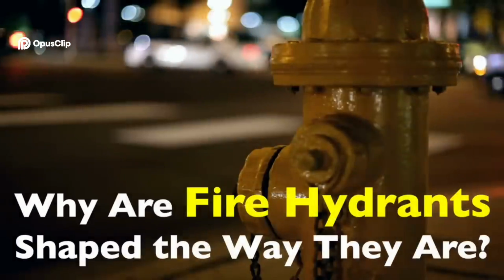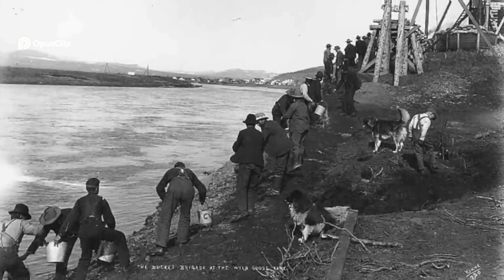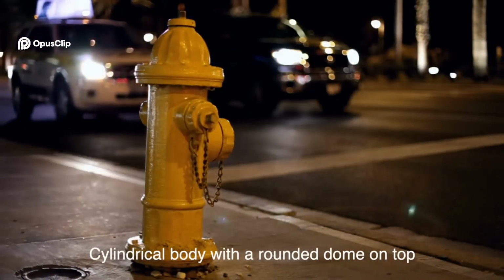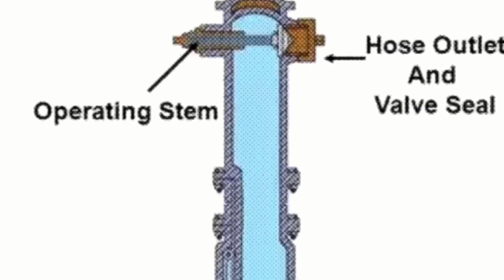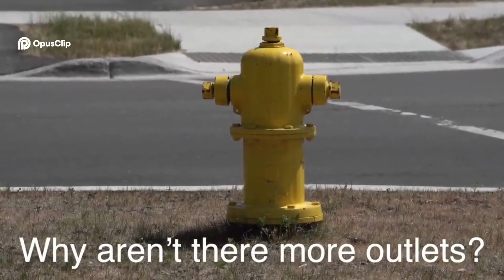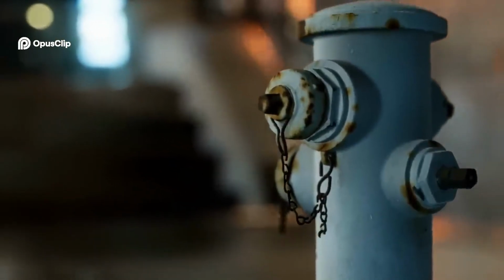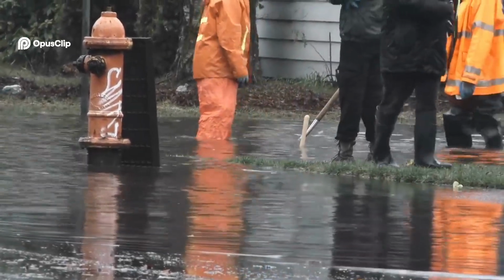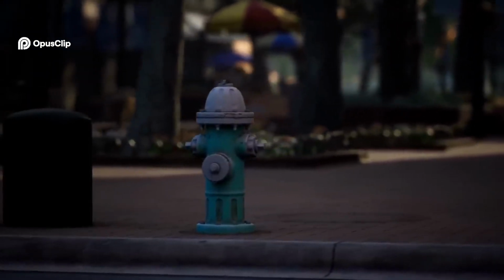Fire hydrant@safea-k8x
Hydrant Secrets Unlocked! 🔴💧🔓
 *Design, Colors & Life-Saving Hacks!*